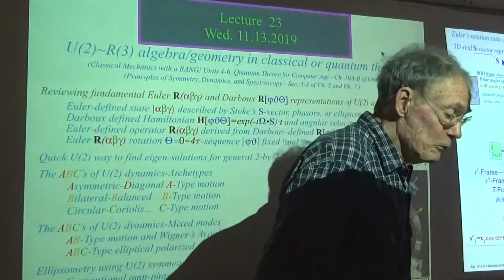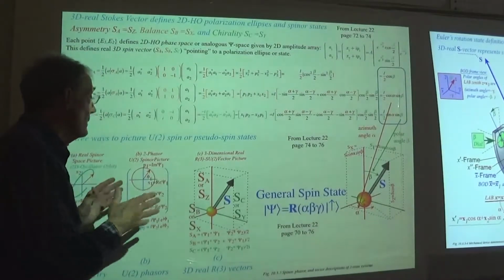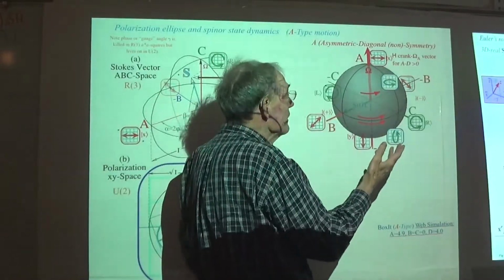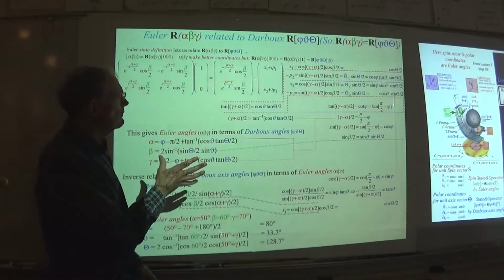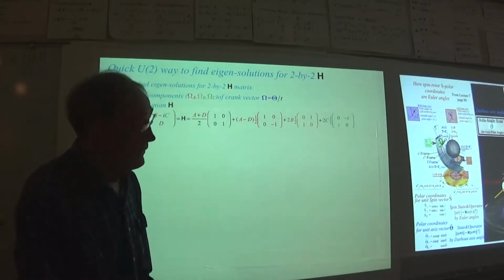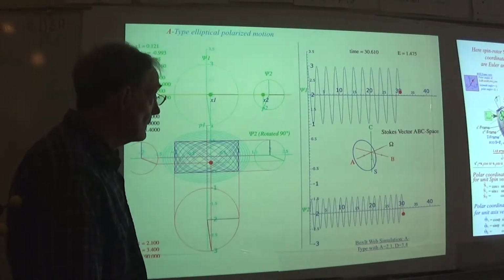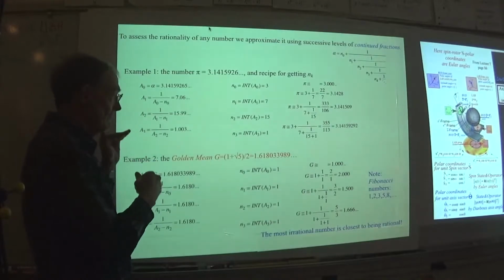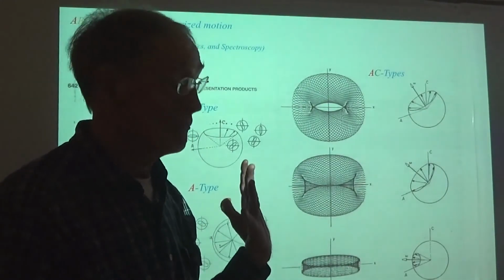Classical Mechanics with a Bang! (2019 Fall) - Lecture #23